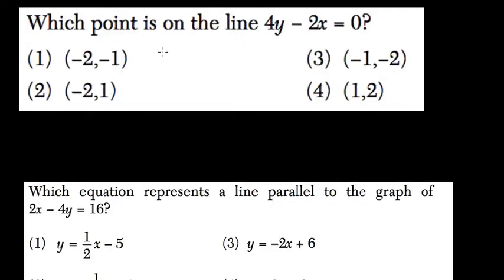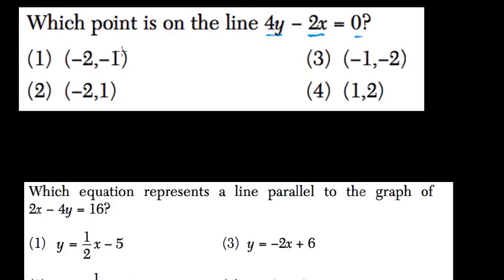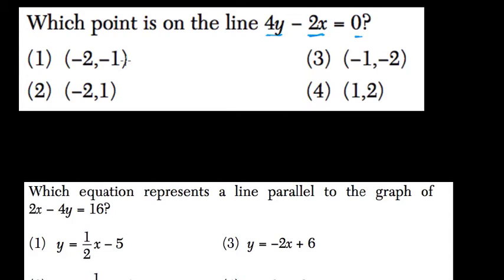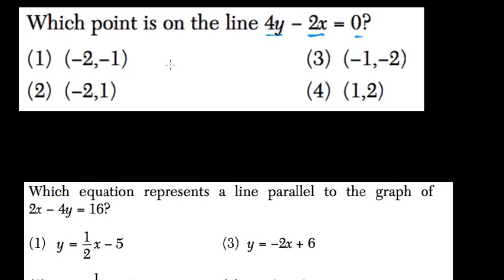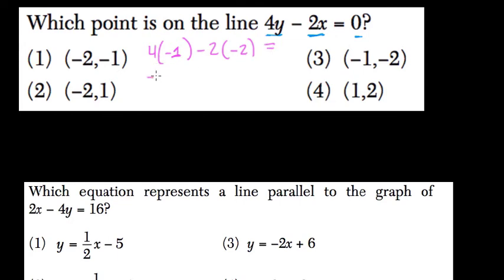Input Output 1 Algebra Regents